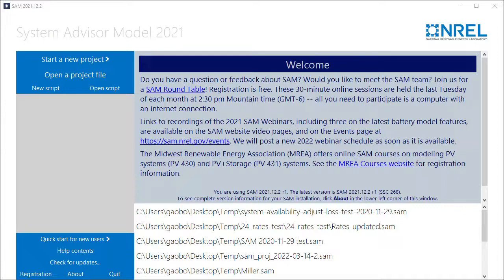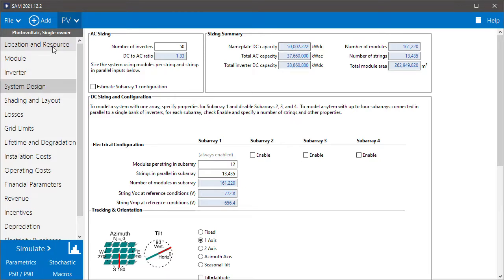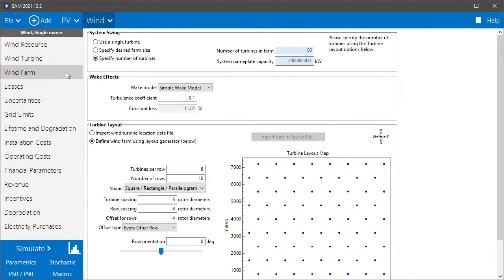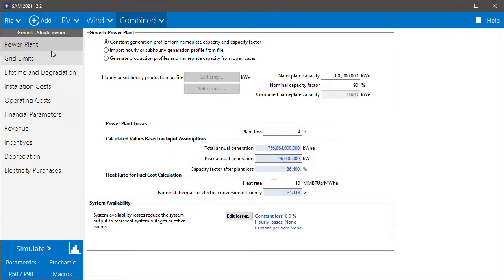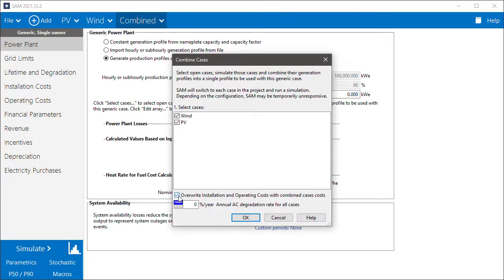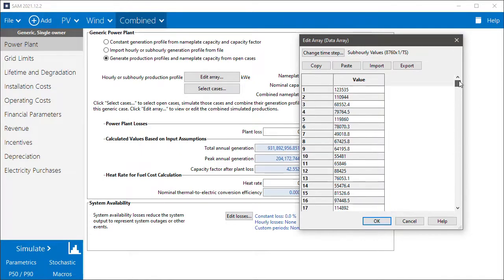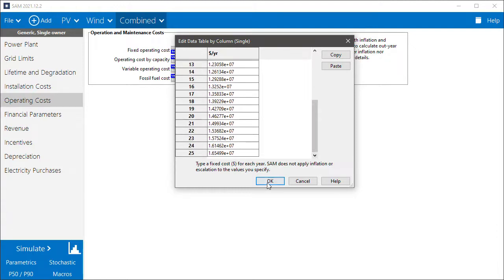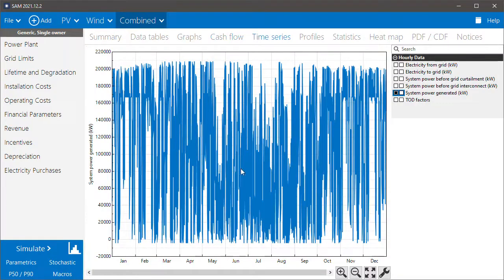SAM Combine Cases Feature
This short video explains how to use SAM's combine cases feature to combine the generation profile of two or more cases into a single case. This makes it possible to calculate cost and financial metrics based on the generation profile of two or more systems.